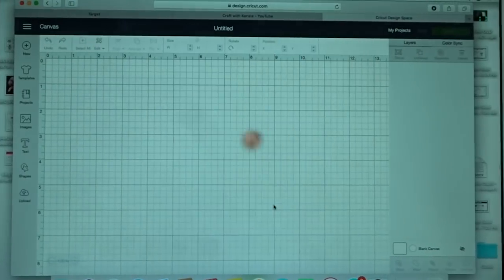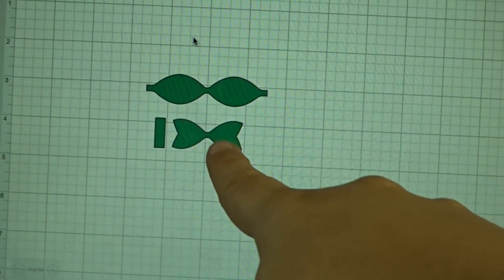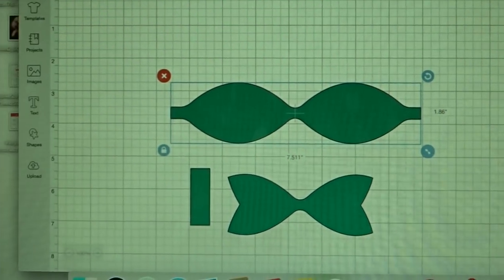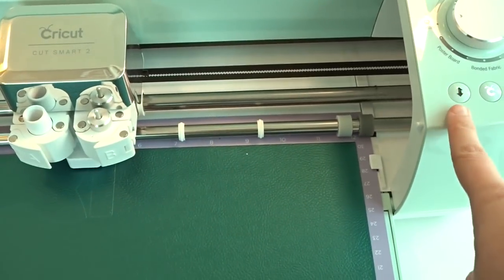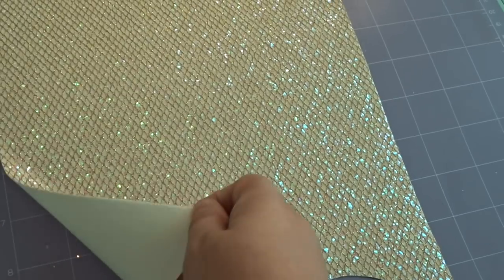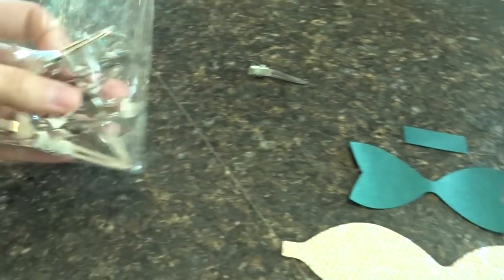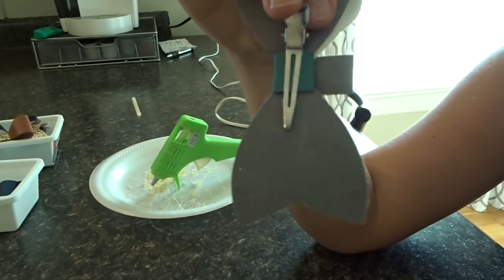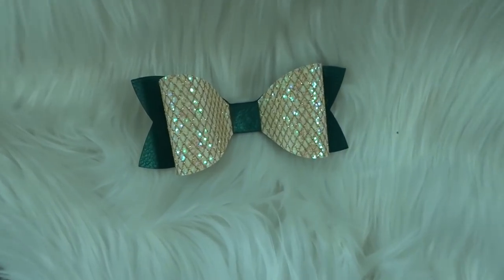HOW TO MAKE A FAUX LEATHER HAIR BOW WITH THE CRICUT EXPLORE AIR 2!